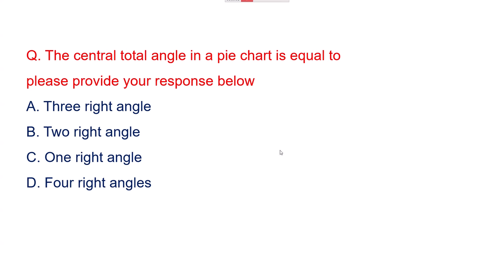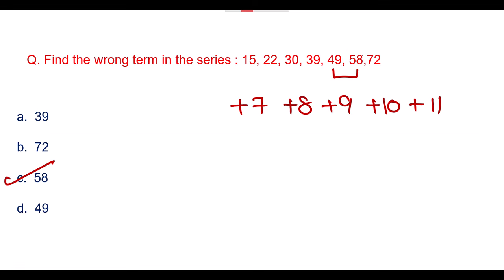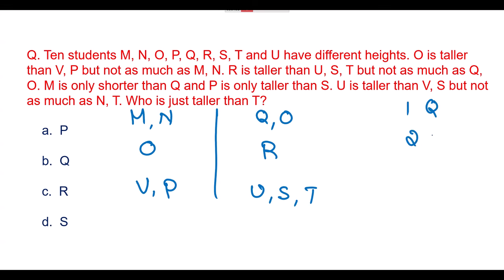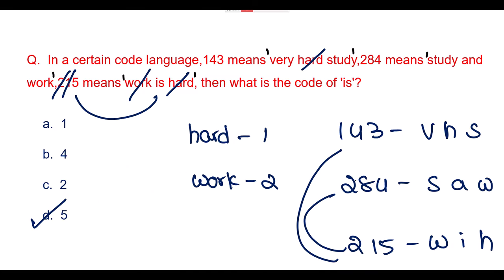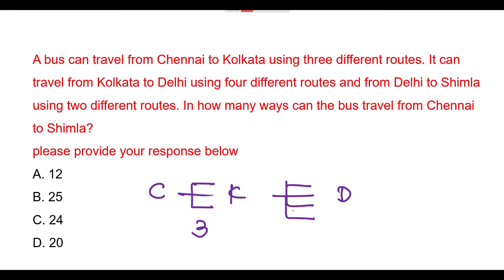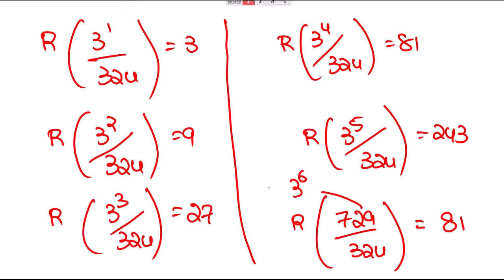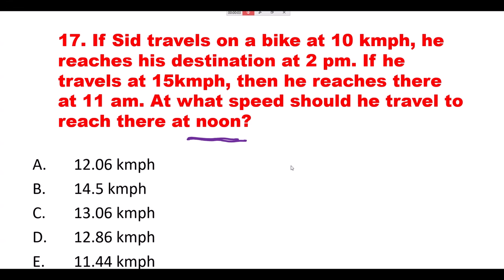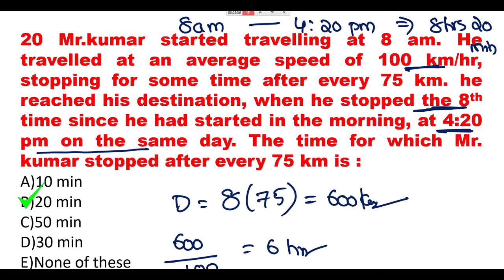Infosys - Quant & Reasoning - New Questions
Infosys - Quant & Reasoning - Recent Q's

Prepare smartly for your Infosys Placement 2026 Batch with this detailed session on Quantitative Aptitude & Logical Reasoning – Recent Questions asked in Infosys Recruitment Tests.
In this video, we cover high-level questions with step-by-step explanations to help you crack Infosys Online Test easily.

📘 What You’ll Learn:

Latest Infosys Quantitative Aptitude questions (Arithmetic, Algebra, Data Interpretation, Puzzles)

Recent Infosys Reasoning questions (Coding-Decoding, Seating Arrangements, Series, Syllogisms)

Time-saving tricks and logical shortcuts

Real Infosys exam-level practice

💡 Ideal for:
👉 Infosys Off-Campus & On-Campus Drives
👉 Freshers preparing for Infosys, TCS, Wipro, Accenture, Capgemini
👉 Students targeting IT Placements 2025–2026